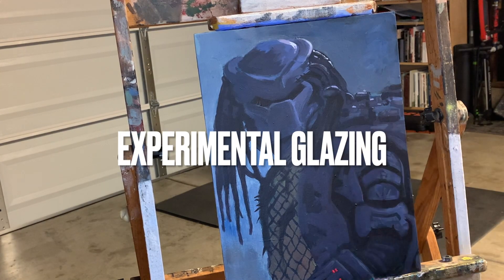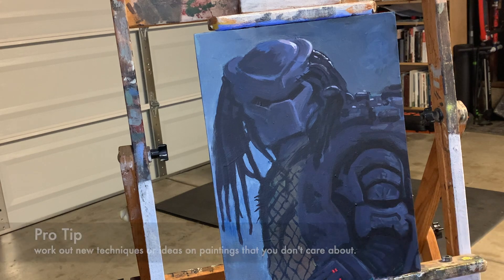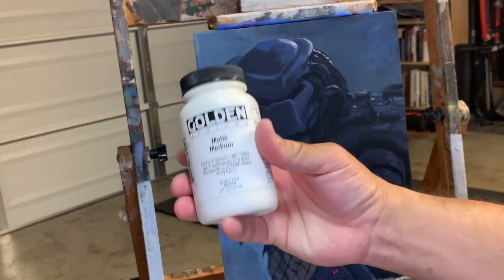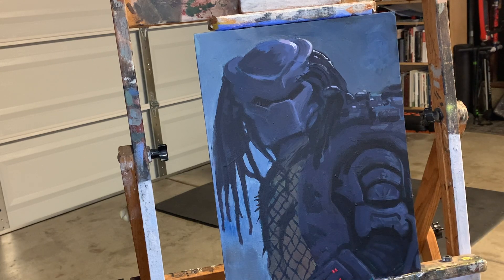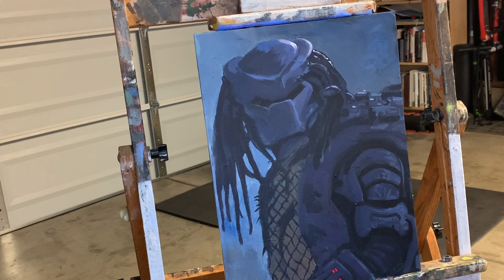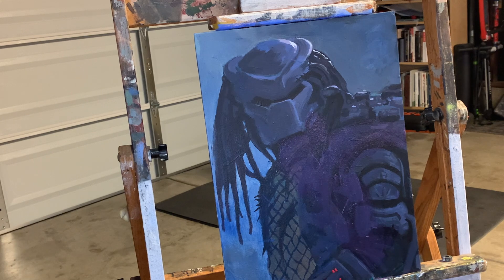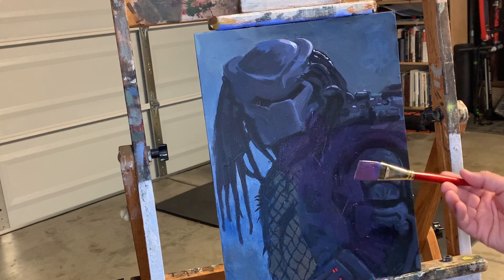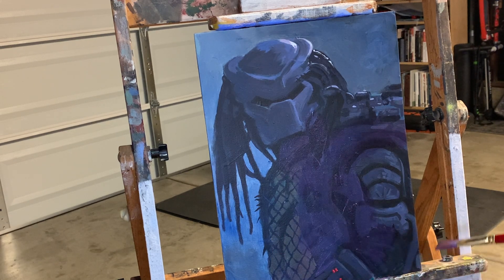Experimenting with glazing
A casual demonstration of me experimenting with glazing. A painting of predator from the first film.